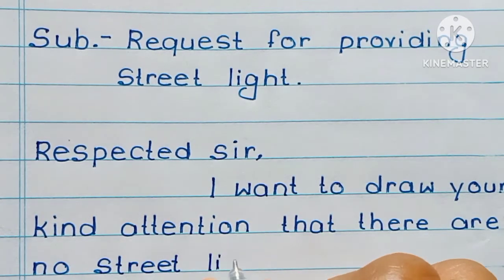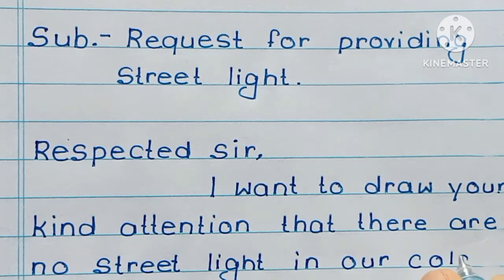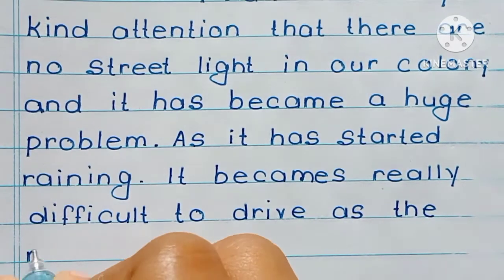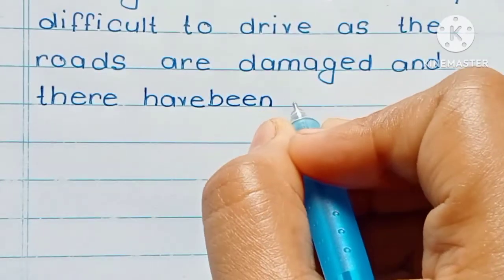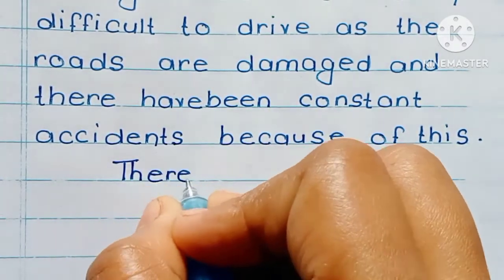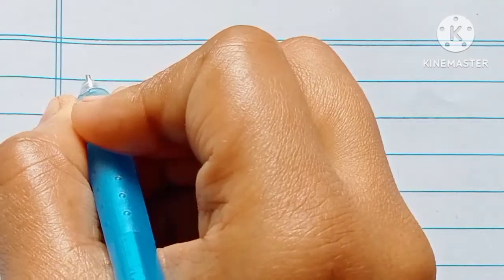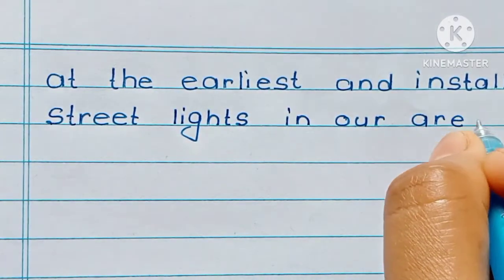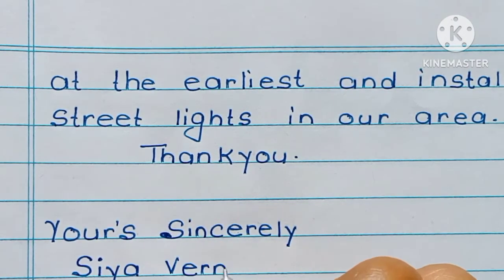Application to Councilor for Providing Street Light/Letter to Councilor for Street Light Problem/